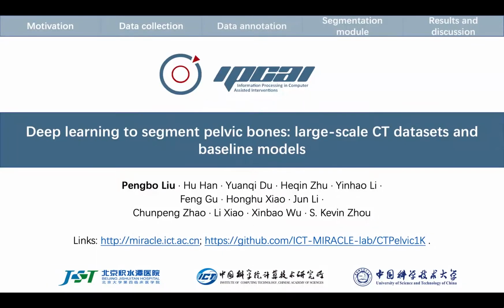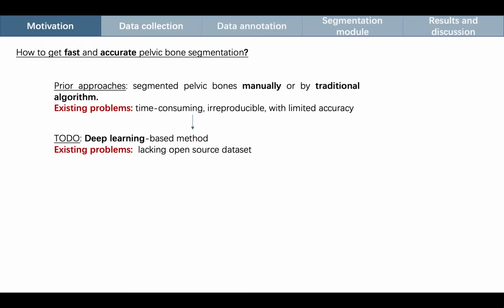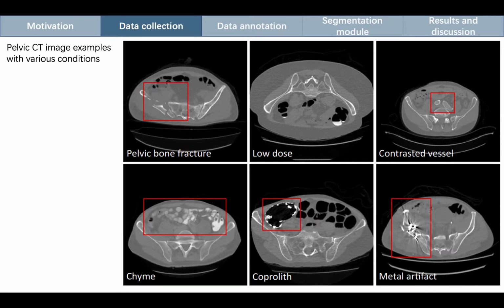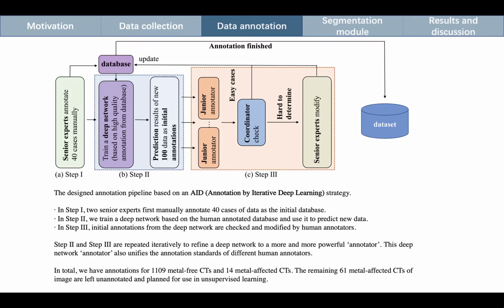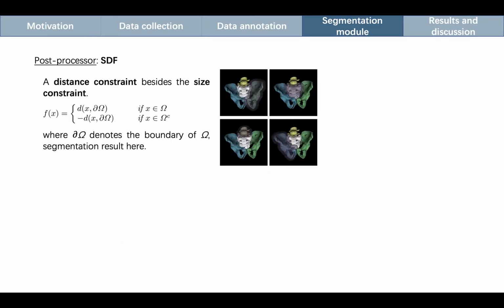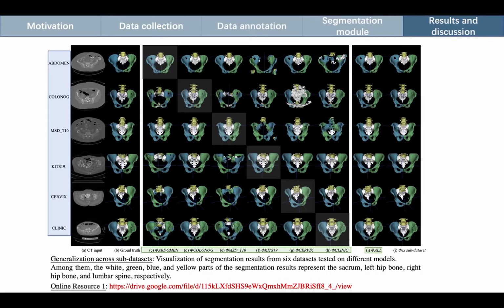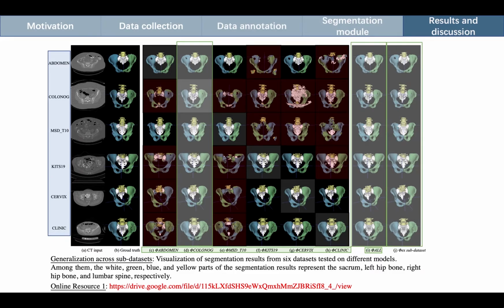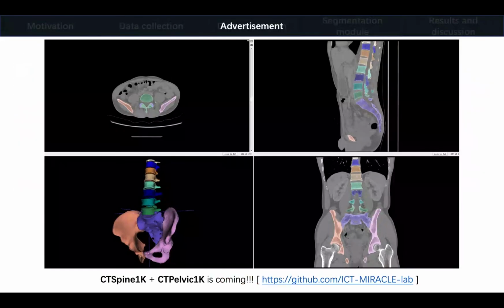IPCAI 2021 #07 - Deep Learning to Segment Pelvic Bones: Large-scale CT Datasets and Baseline Models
"Deep Learning to Segment Pelvic Bones: Large-scale CT Datasets and Baseline Models"
by Pengbo Liu*, Hu Han, Yuanqi Du, Heqin Zhu, Yinhao Li, Feng Gu, Honghu Xiao, Jun Li, Chunpeng Zhao, Li Xiao, Xinbao Wu, S. Kevin Zhou